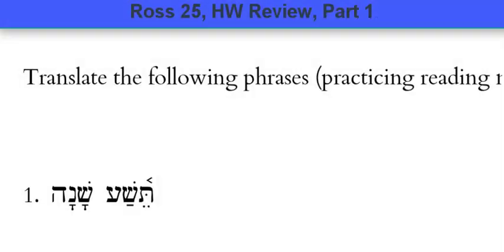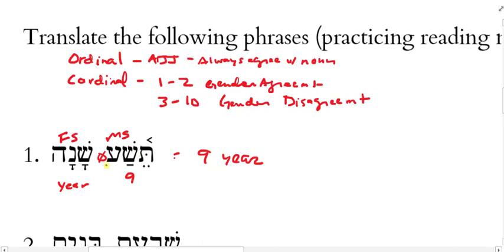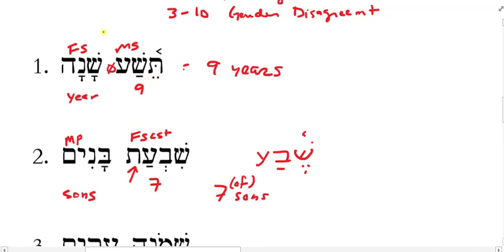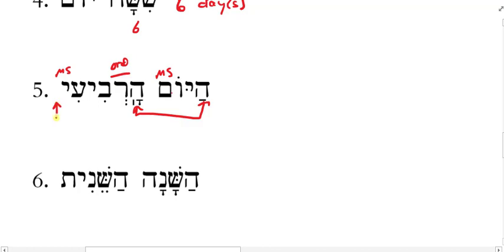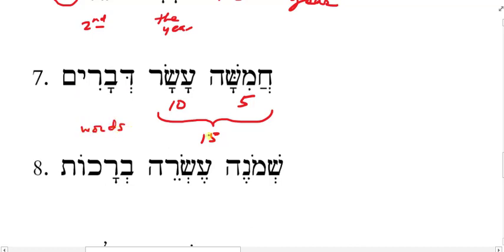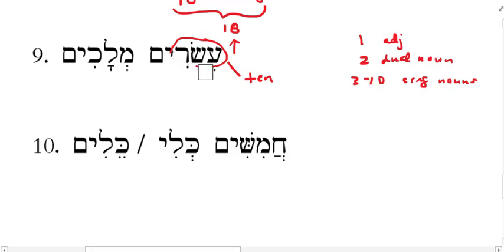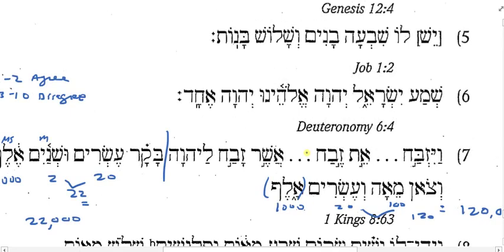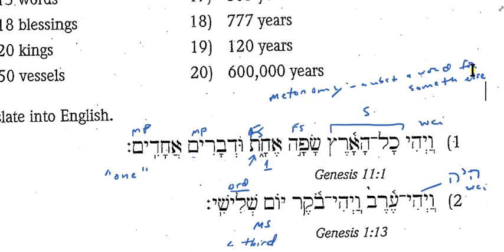Ross Chapter 25, HW Review, Part 1